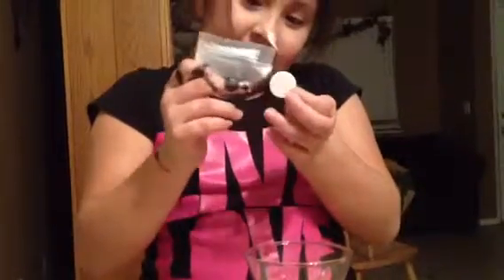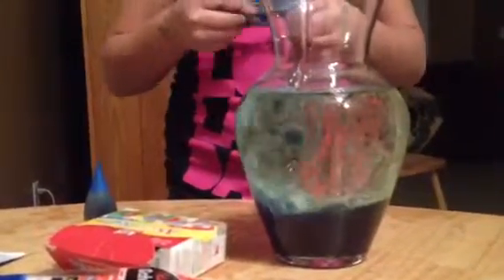Donks & her science project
Donkey moments